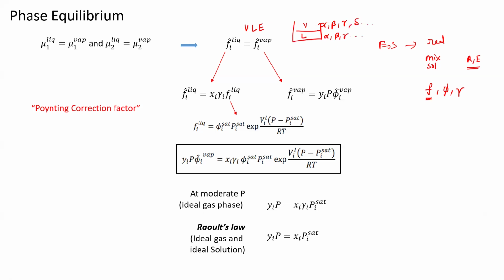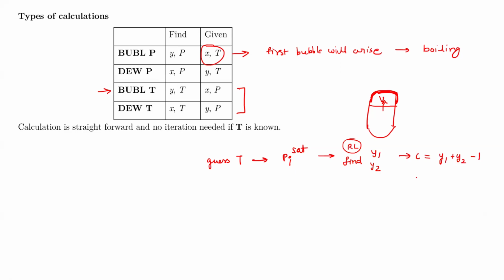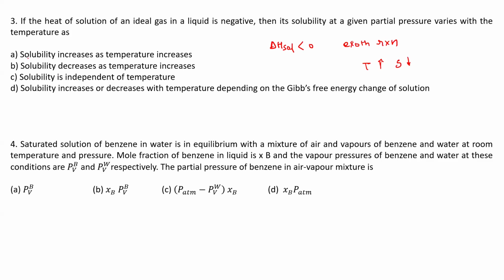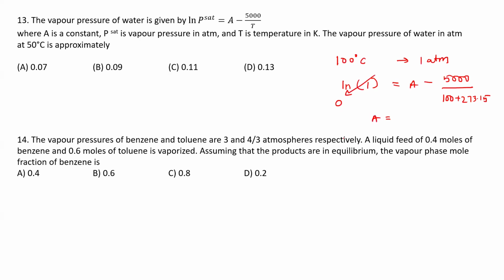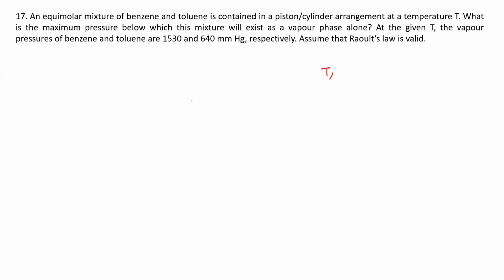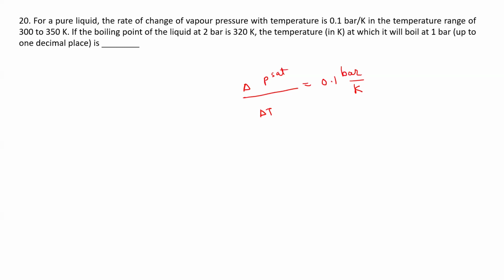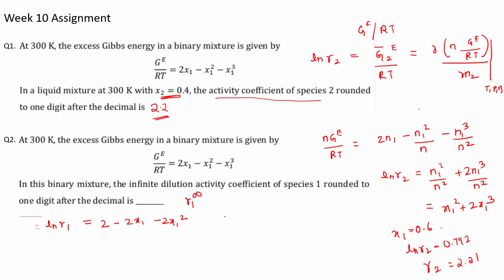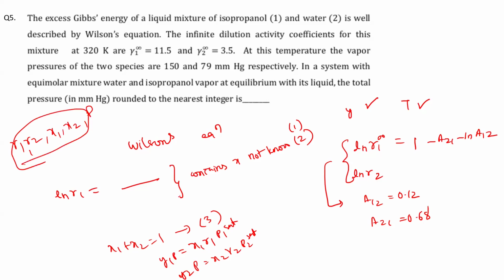Week11_Tutorial_noc24_ch31_Chemical_Engineering_Thermodynamics_Sasidhar_Gumma